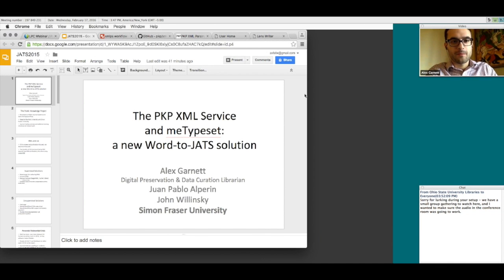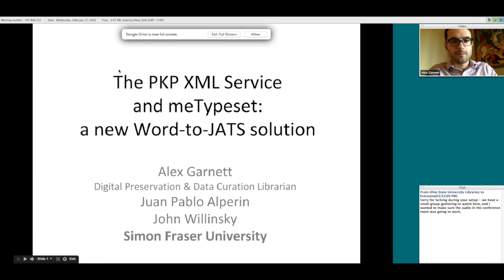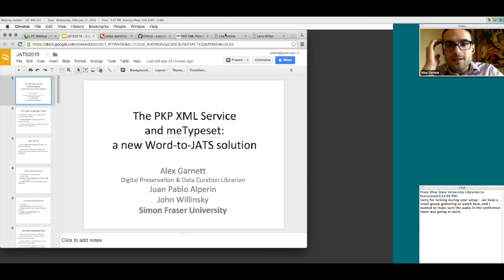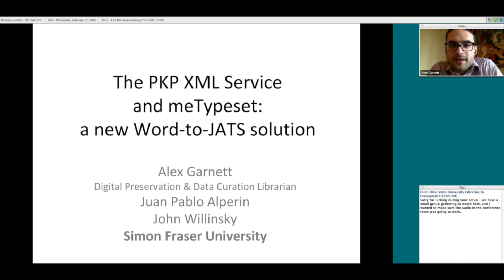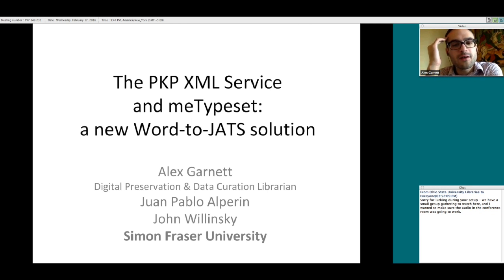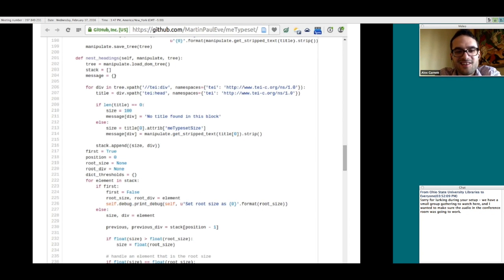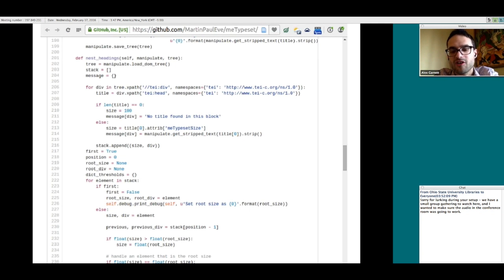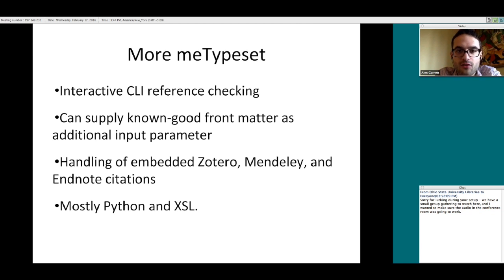LPC Webinar Series / XML Document Parsing and Publishing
Alex Garnett, Simon Fraser University (presenter)
Presented February 17, 2016

This talk is intended for editors, editorial assistants, journal managers, XML aficionados, developers, and anyone else who has an interest in document format conversion and parsing. We'll be examining PKP's current XML parsing kit, discussing the merits of automated vs. manual markup, and discussing how to accommodate an XML-based workflow with currently available tools. If you're interested in producing National Library of Medicine JATS XML content from authors' Word document submissions with a minimum of effort, and getting matching HTML/PDF/ePub output, you should be interested in this webinar!

The presenter, Alex Garnett, is Data Curation and Digital Preservation Librarian at Simon Fraser University in British Columbia, Canada. At SFU Library, he works on initiatives relating to the new Research Data Repository; at the Public Knowledge Project, he works on new tools for automatic typesetting and rendering of scholarly articles, and at SFU Archives, he works on implementing digital preservation tools such as Archivematica and BitCurator. His father was a regular expression.